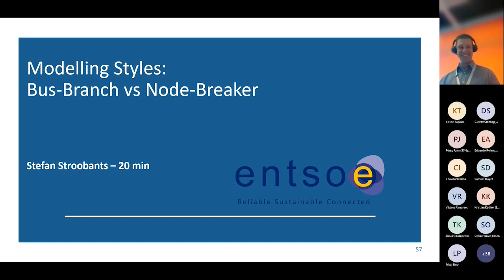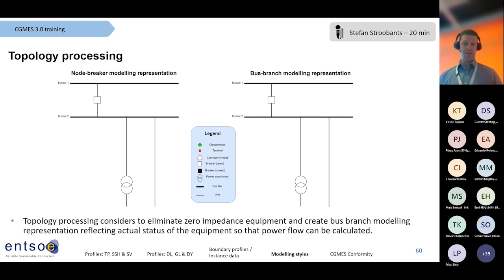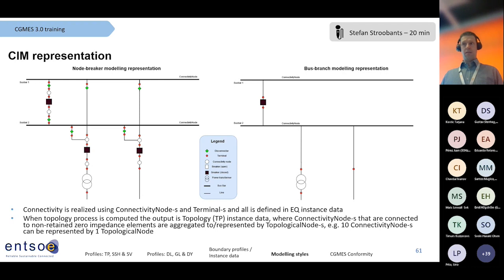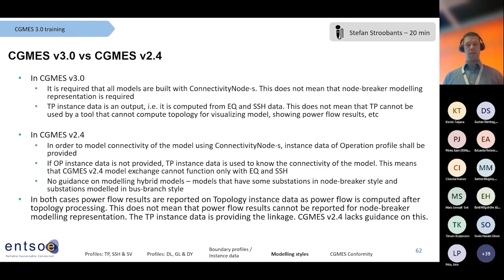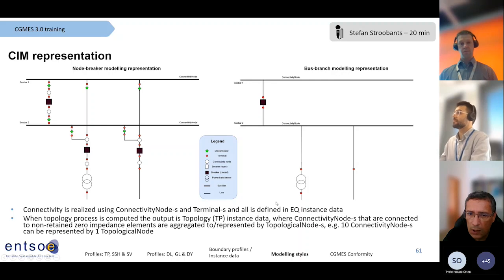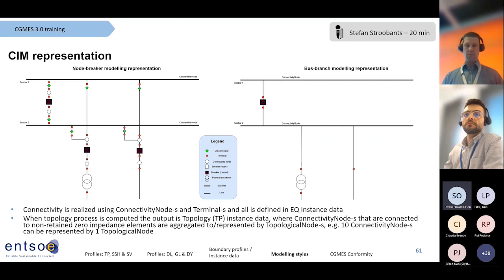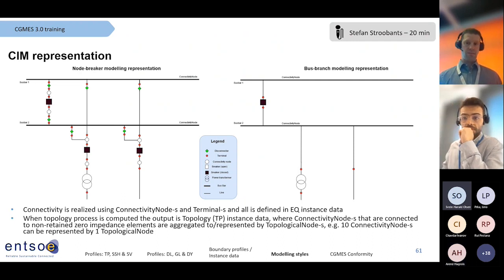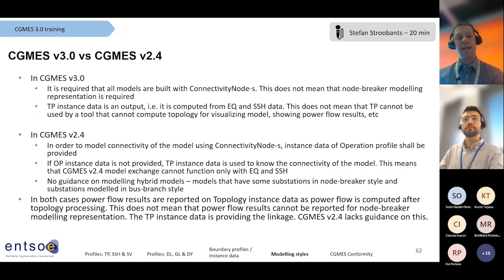12 ENTSO-E CGMES 3.0 Modelling styles (Bus-Branch and Node-Breaker)